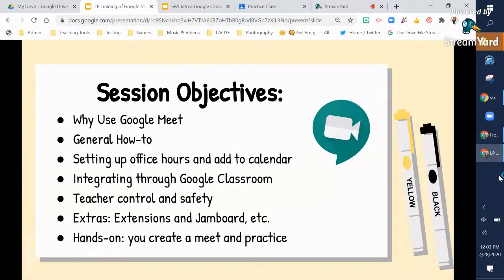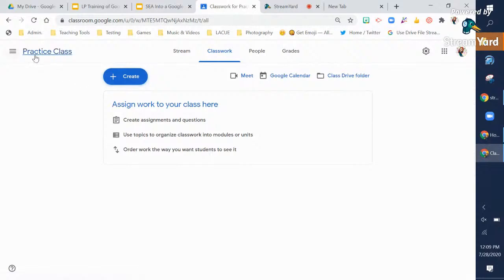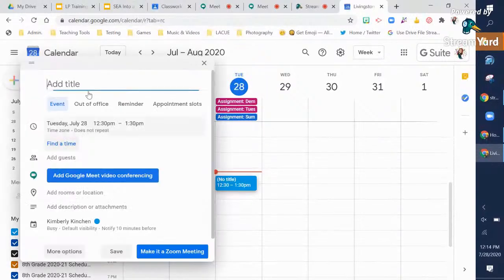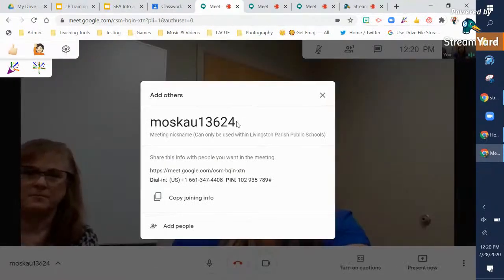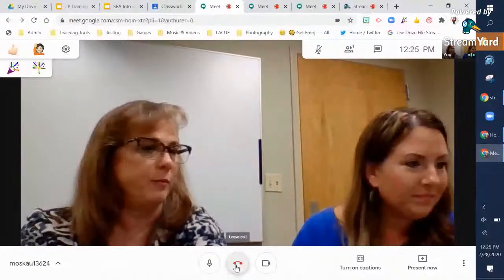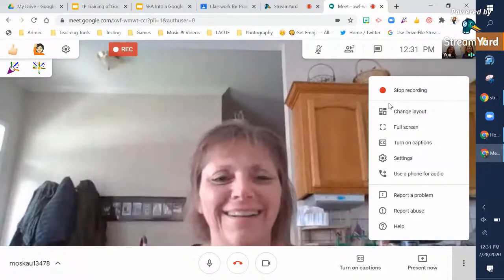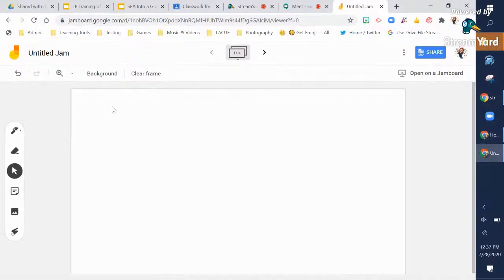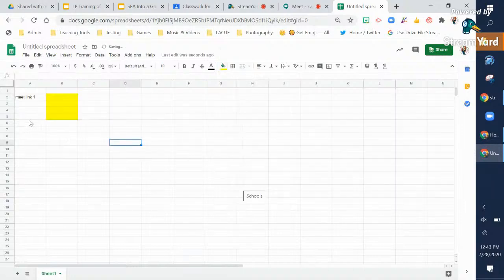Meet Us on the High Seas of Virtual Learning (Google Meet! )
Learn to use Google Meet! as a platform for text video conferencing, screen sharing, and chat to enhance learning and collaboration with students and colleagues. This is a great program that allows for online office hours when distance learning is required, as well as a great tool for in-class sessions. Learn how to control settings and use extensions to ensure the safety of your students, to take attendance, and record meetings for future reference.